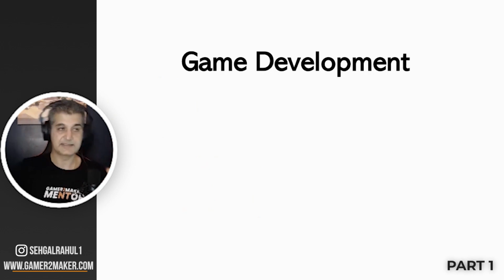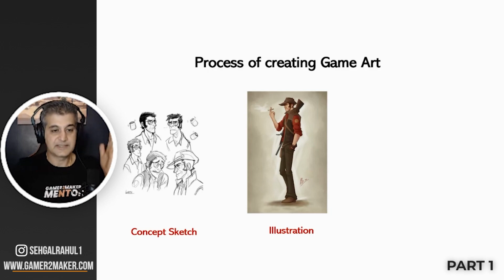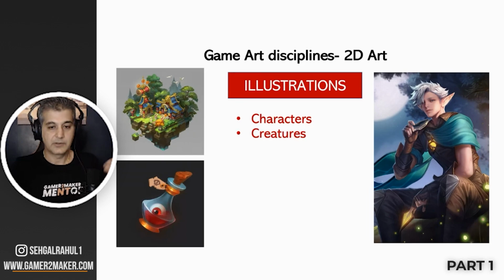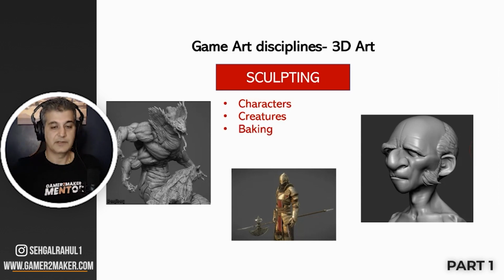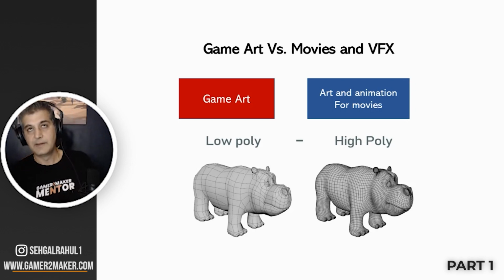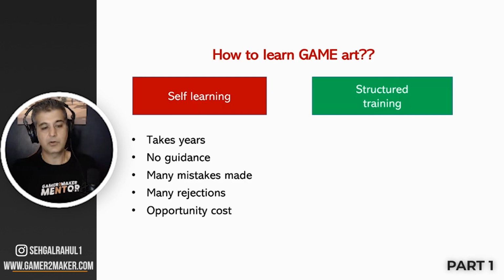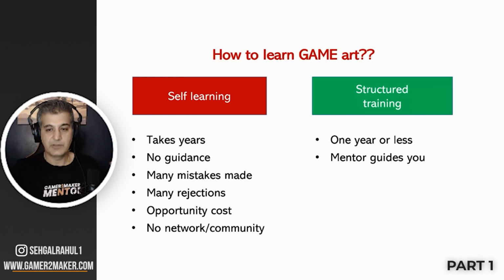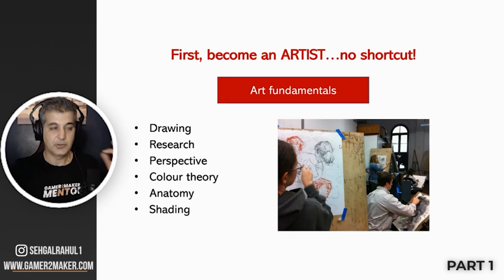How to become a video game artist | Game artist roles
In this video you will know all about the following topics:
- The Difference between Game Design and Game Art
- What do game artists exactly do?
- What is the process of creating art for a game?
- The different kinds of 2D game art disciplines
- The different kinds of 3D game art disciplines
- Difference between art for games and art for movies and VFX
- Best approach to learning game art

Interested in becoming a professional game artist with Gamer2maker's Certification and Experience program?